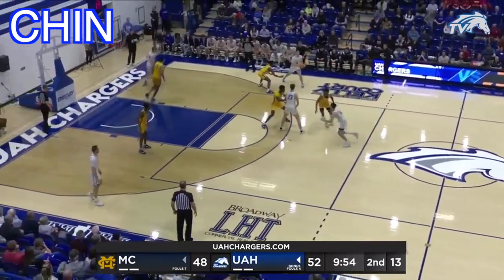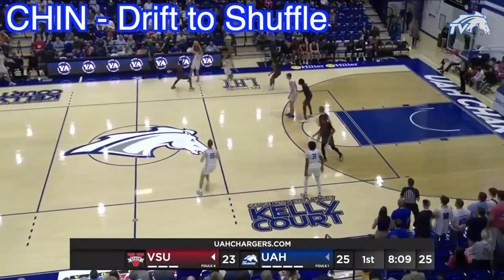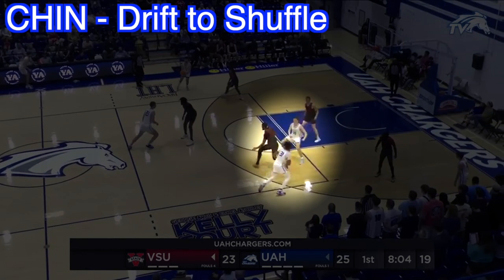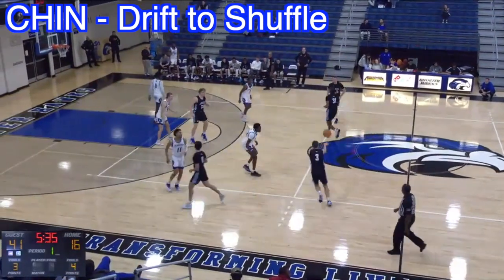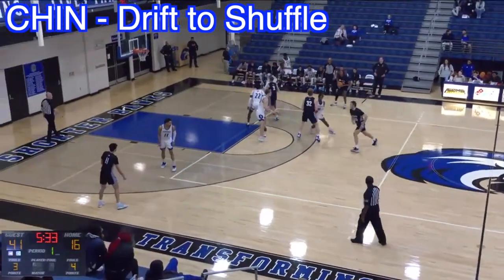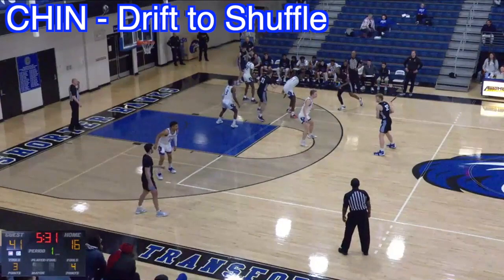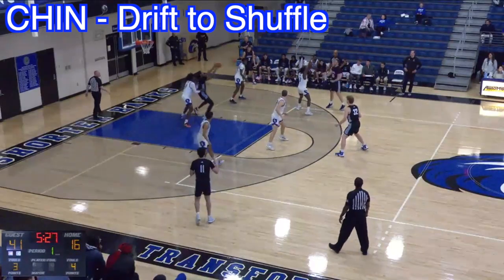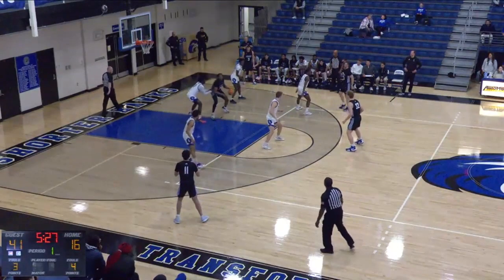Princeton Offense - Chin "Drift to Shuffle" | Alabama-Huntsville Chargers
Coaches, let’s take a look at Chin from the Princeton Offense with the help of Division II powerhouse, the Chargers of Alabama-Huntsville. Specifically, We’ll look at Chin Drift and how the Chargers take it to Shuffle.

Concepts highlighted:
Chin Drift
Curling the Drift
Drift to back screen
leg whipping in the post

Radius Athletics, a basketball coaching consulting firm, was founded in the Summer of 2015 by Randy Sherman. Sherman has since counseled and mentored hundreds of coaches spending thousands of hours helping them with X’s & O’s, practice planning, developing their coaching philosophy, career guidance and so much more. Through social media, blogging and video production Sherman has established himself as one of the most influential thought-leaders in the basketball space.Drawing from his 11 years of coaching experience where his teams enjoyed multiple 20+ and 30+ win seasons along with the valuable insights he’s gained through studying the game and conversing with coaches, Sherman has crafted an immersive and networked growth experience for basketball coaches.

Coaches:
If you would like guidance with your Princeton Offense, join RAMP: